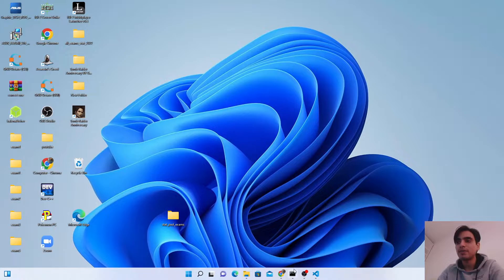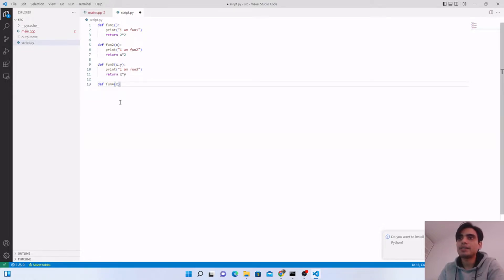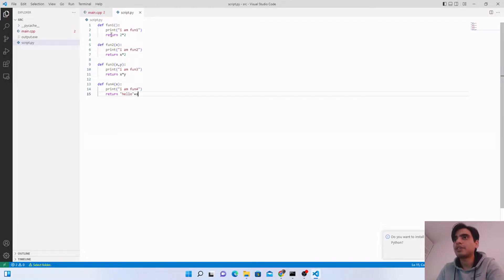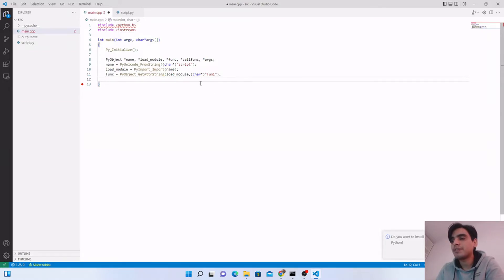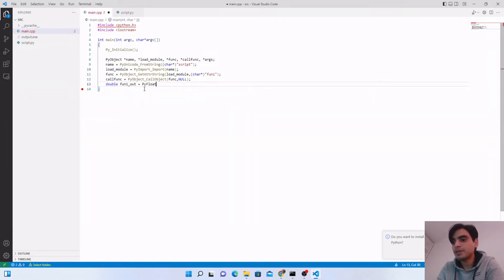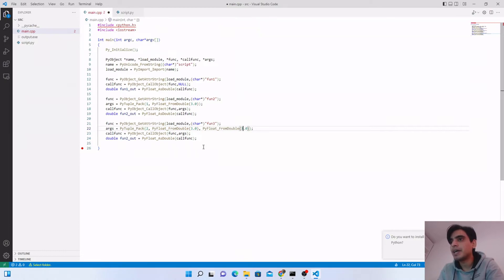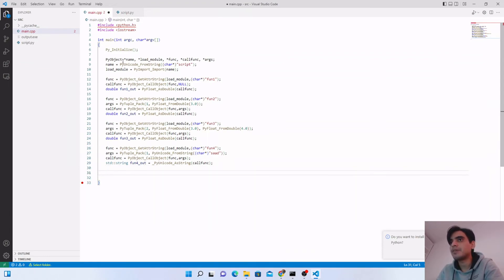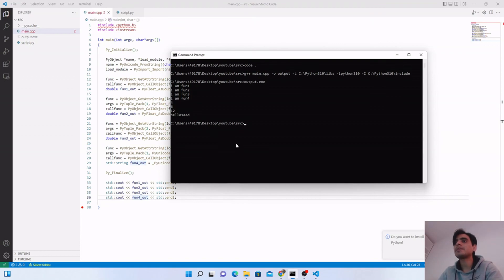Full Tutorial of Calling Python Functions(.py) in C/C++(.c or .cpp) using (python.h)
This video is about how you can call functions from Python script inside your C++ program and use its output and store it in a c++ variable.